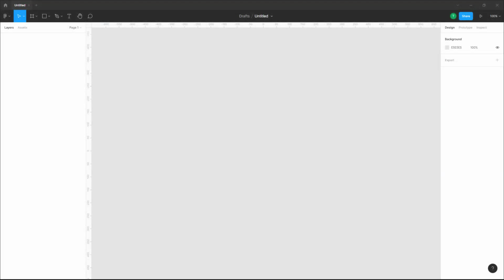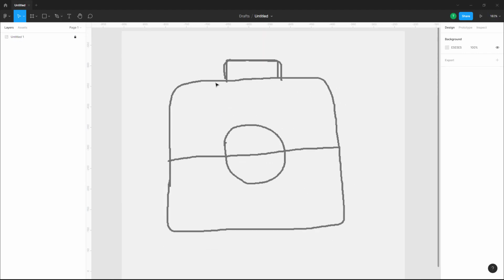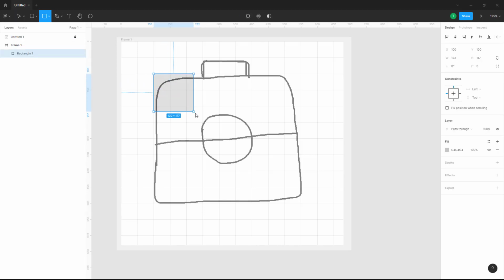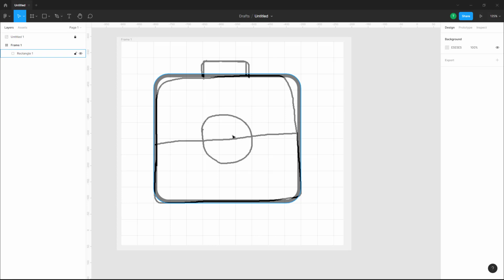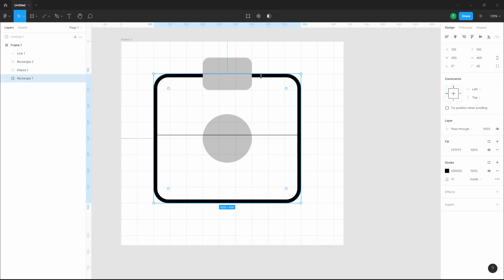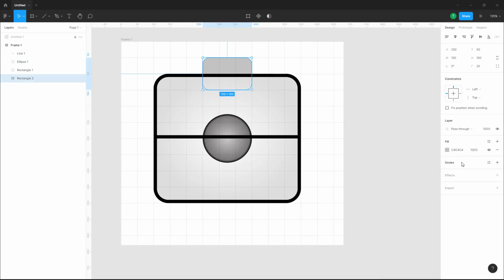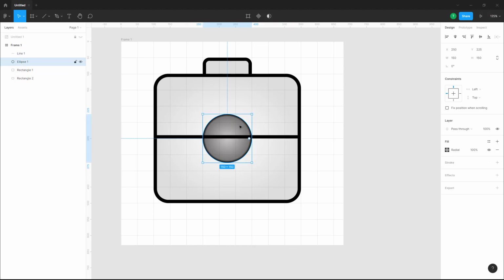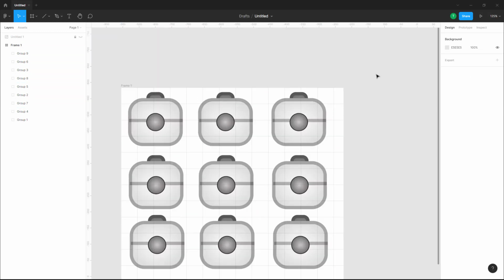Figma Tutorial - Lesson 81 - Tracing Method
In this tutorial, we will be discussing about Tracing Method in Figma